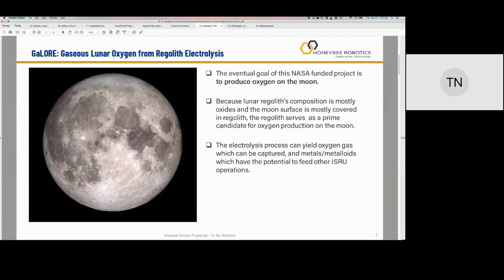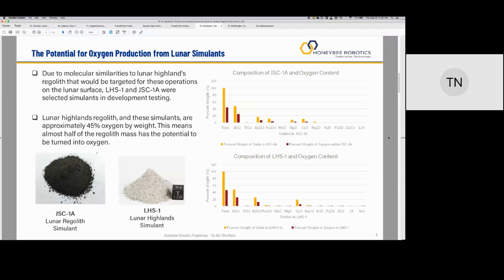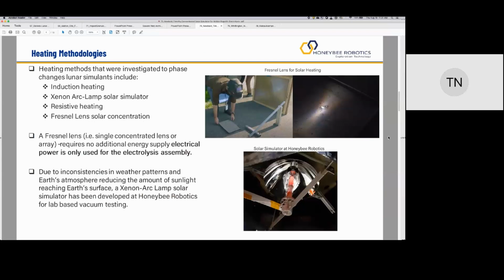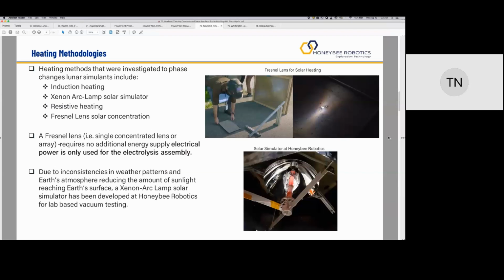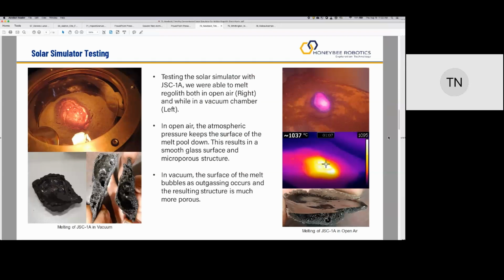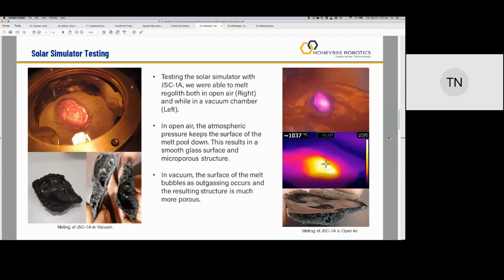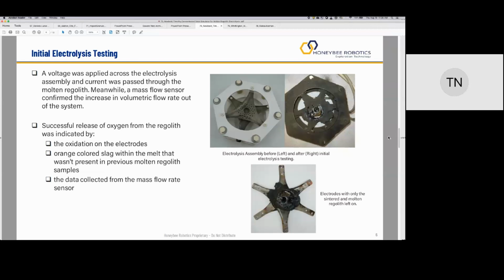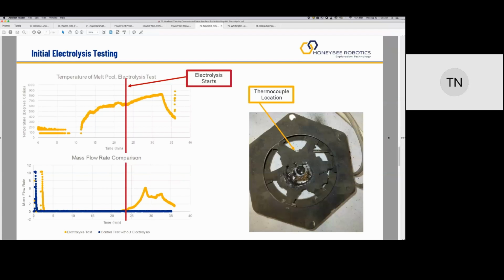Lunar Surface Science Workshop: Fundamental and Applied Lunar Surface Research ... Newbold T. N. II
Concentrated Solar Simulator for Molten Regolith Electrolysis
Newbold T. N. II